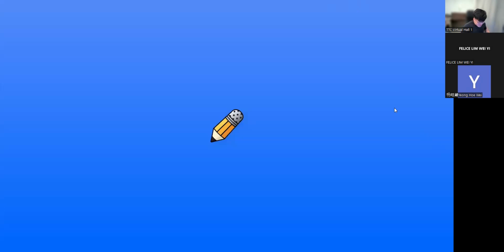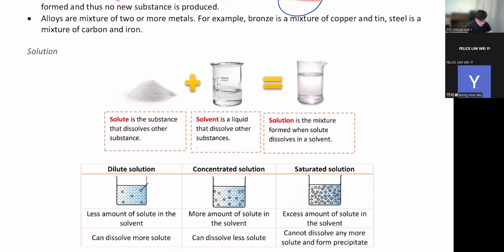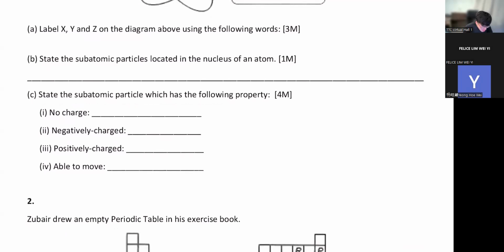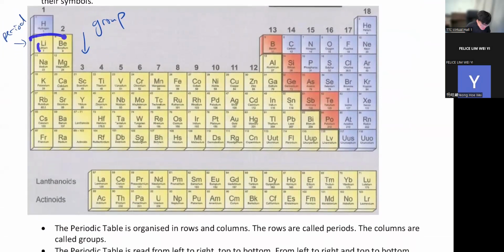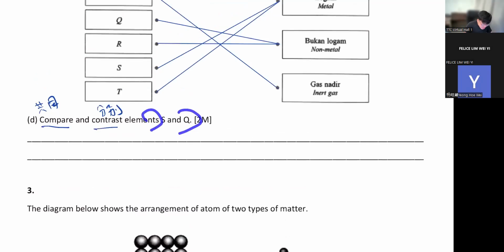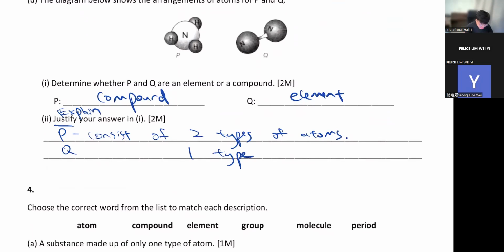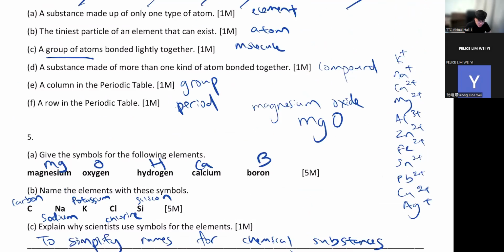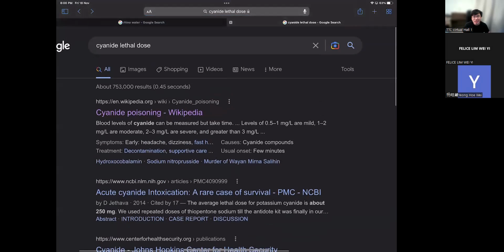Y9 SCI EDDIE NOVEMBER WEEK 3